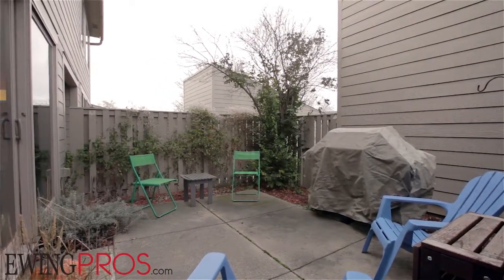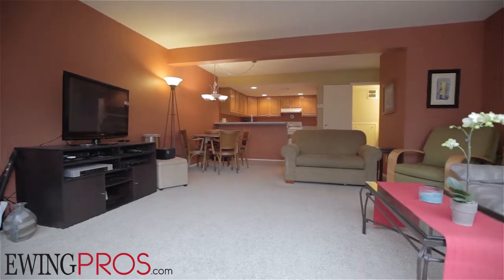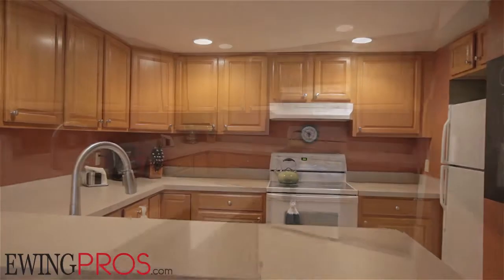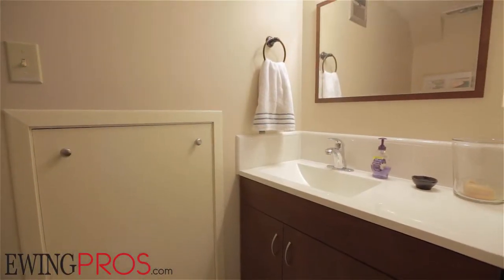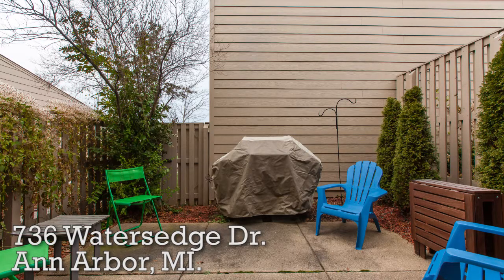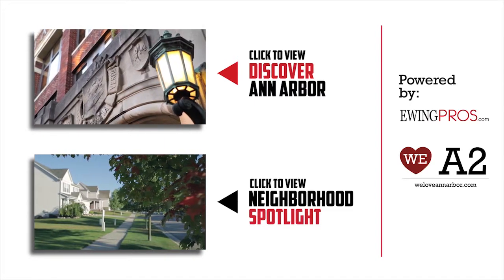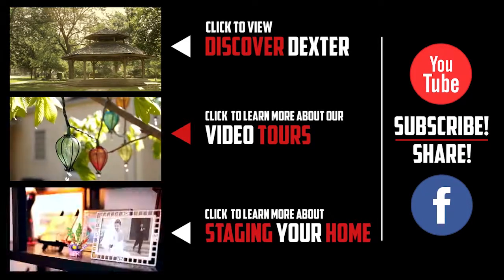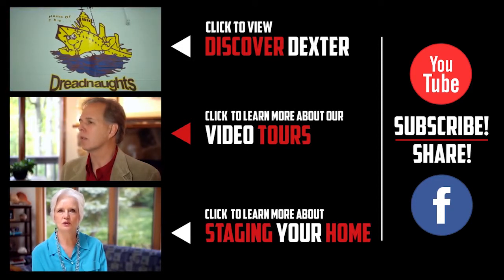736 Watersedge, Ann Arbor, MI 48108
Nice courtyard style condominium. Newer carpet. A wonderful kitchen that was recently remodeled and has newer kitchen cabinets, tiled flooring, recessed lighting and neutral counter tops; appliances stay. This condo has an open living area with views of the gardens. Tasteful decorating with wonderful natural lighting in all of the rooms. Newer mechanicals. As a resident, you have access to the in-ground pool, tennis courts and club house. Easy commute - on the bus line, and close VA and U of M. A short drive to Whole Foods and shopping.